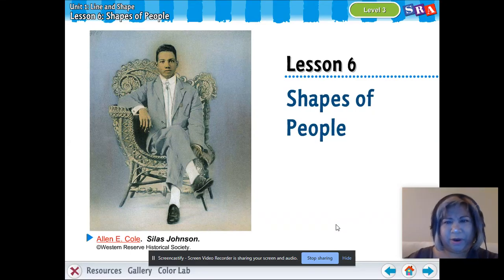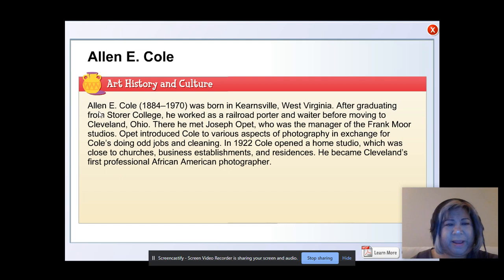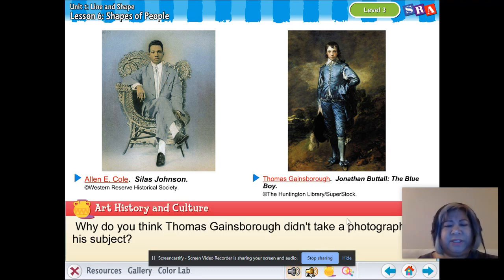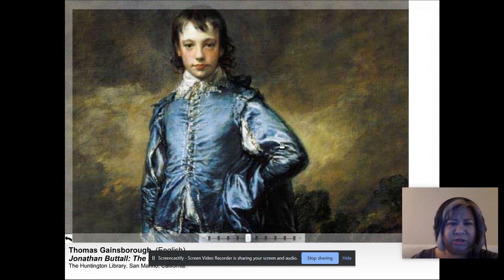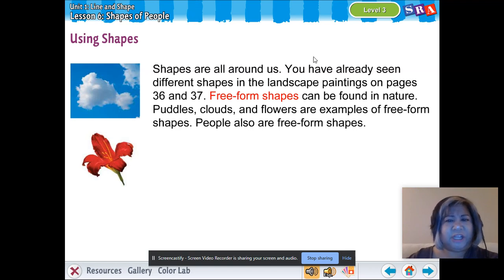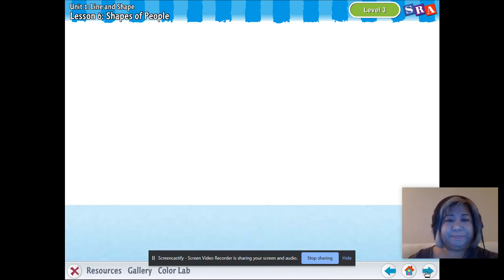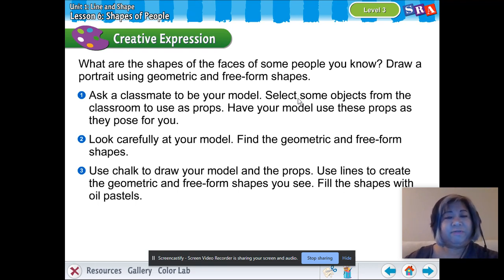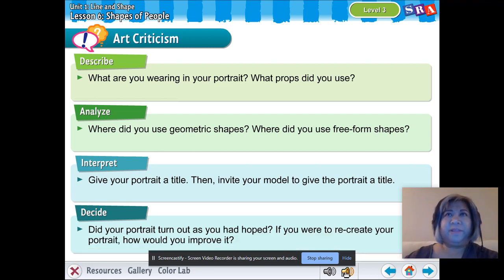Week 6- Grade 3 Shapes have Lines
Pandemic Virtual Lessons Posted For My Students